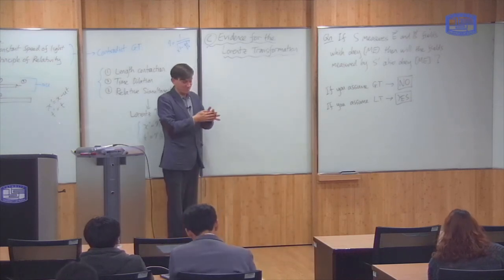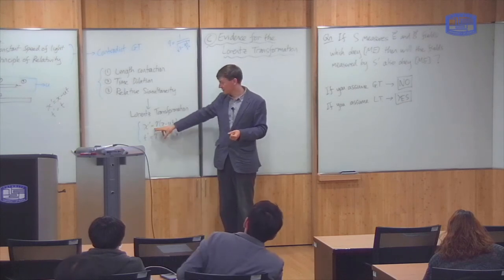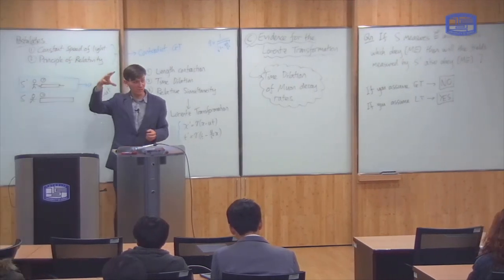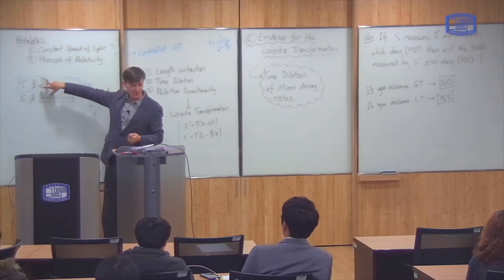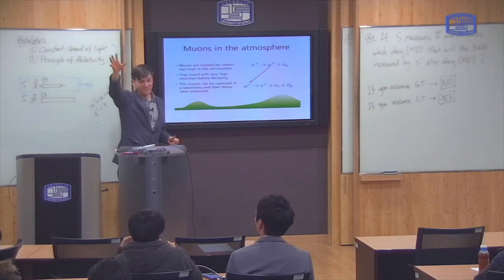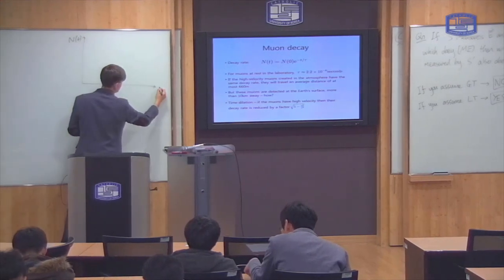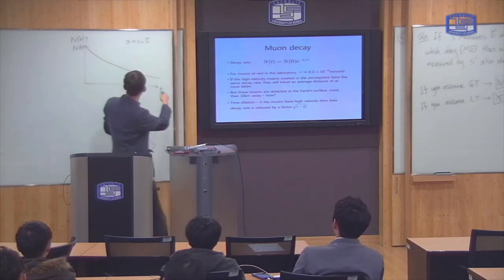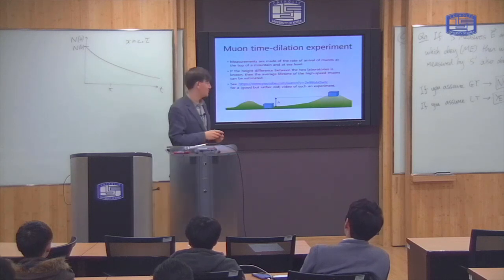Modern Physics 6-3: Muon time dilation experiment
This lecture reviews a test of the time-dilation prediction of Special Relativity, using muons created by cosmic rays in the upper atmosphere.